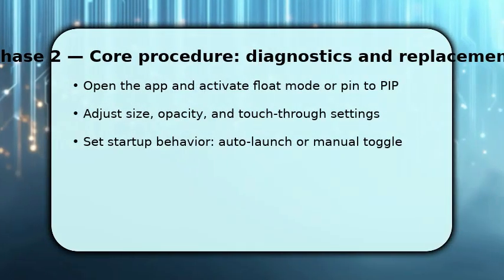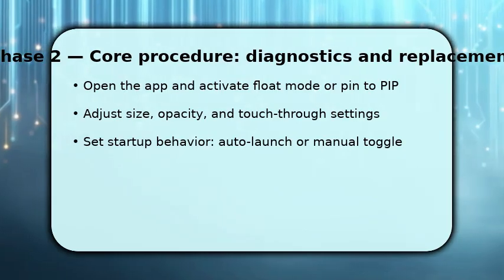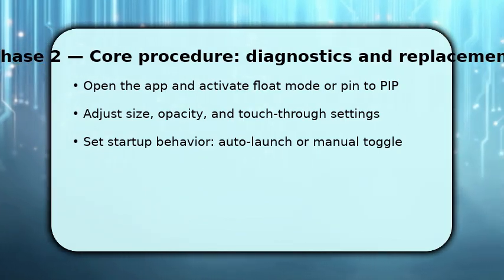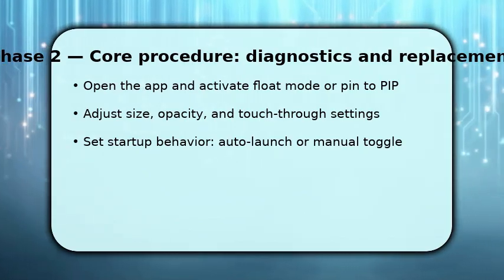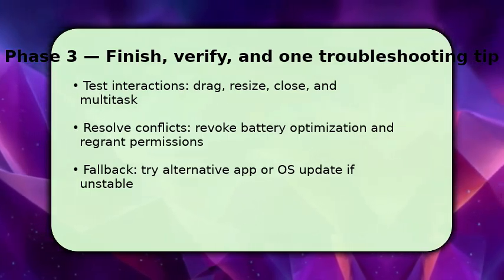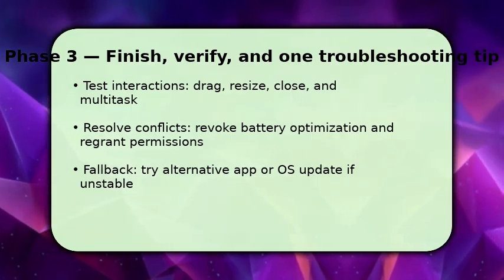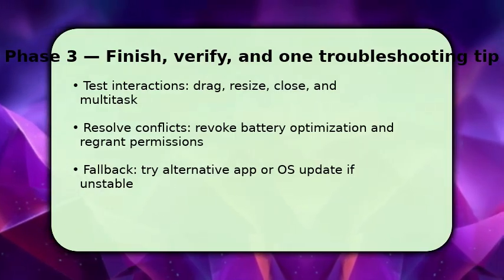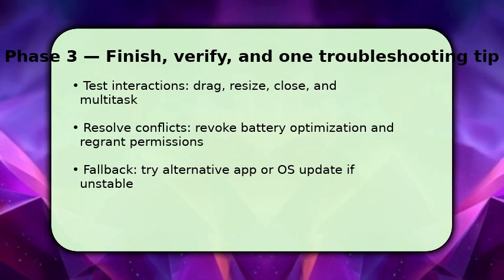How to Get Floating Screen (updated)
How to Get Floating Screen (updated) | 🔒 Surfshark VPN Deal — Stay private and secure. $1.99/mo + 3 Months Free ▸

Discover the secrets to achthy floating screens! This video provides a step-by-step guide on how to achieve and maintain your own personalized, levitating display. From selecting the right equipment to setting up in various environments, learn all you need for an effortless experience.

floating screen, levitation technology, personal floating device, home setup guide, equipment selection, installation process, maintenance tips, hover display system, anti-gravity tech demonstration, DIY levitronics